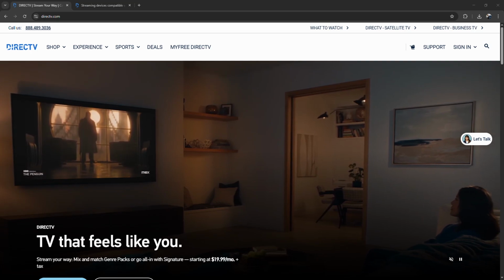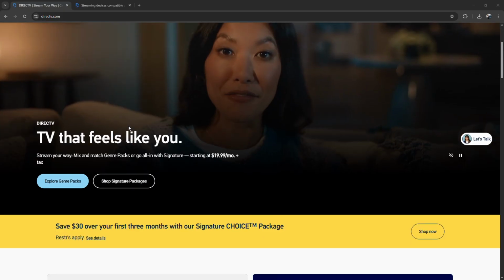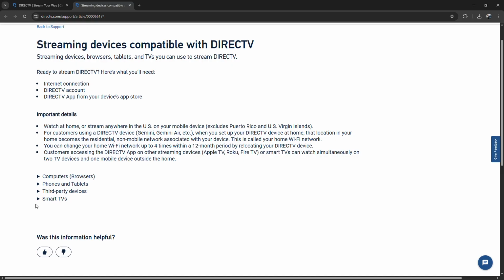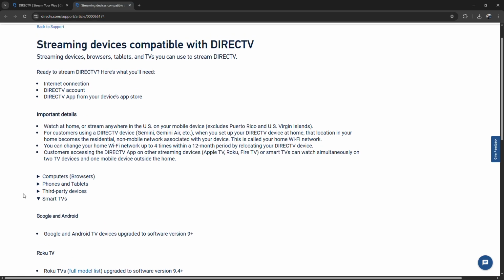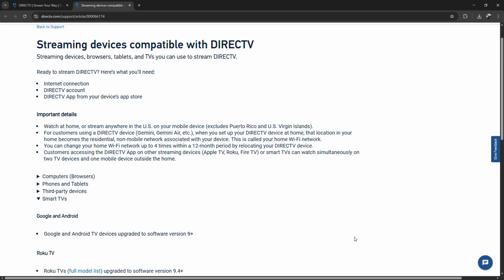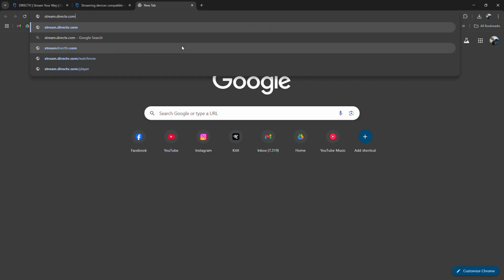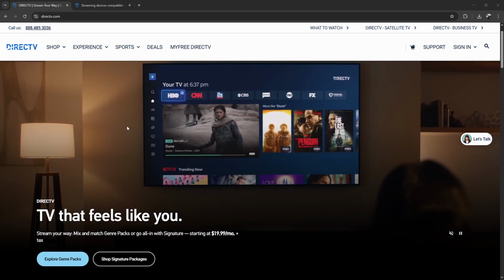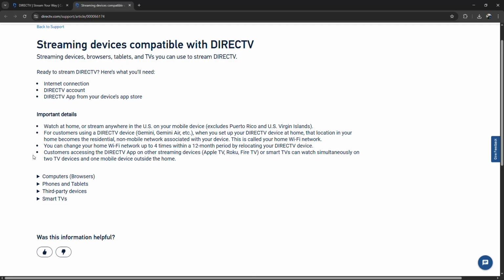HOW TO INSTALL DIRECTV STREAM ON VIZIO SMART TV (BEST METHOD) 2026!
In this video I am going to show you how to install DIRECTV Stream on a Vizio Smart TV step by step.